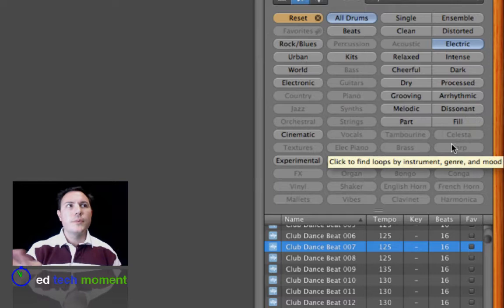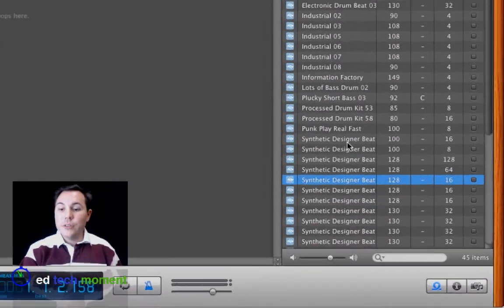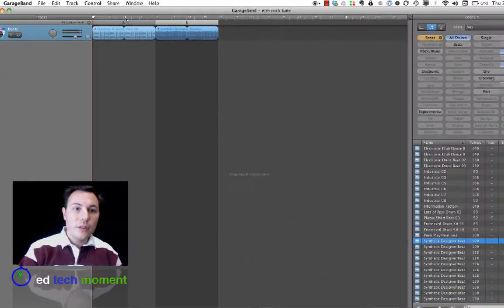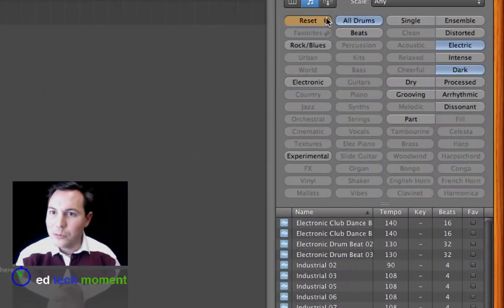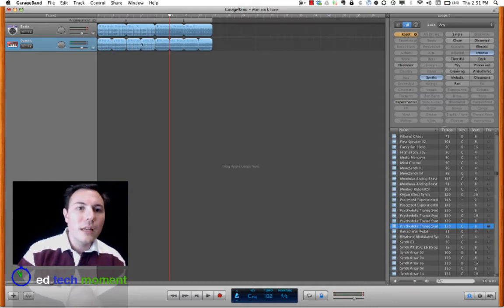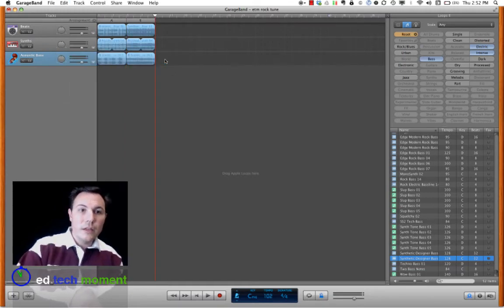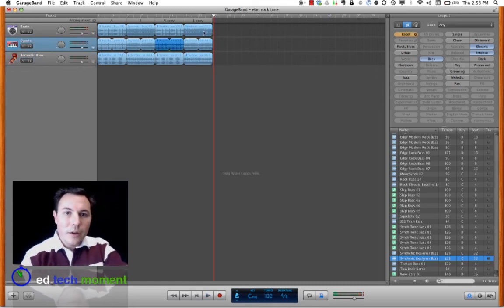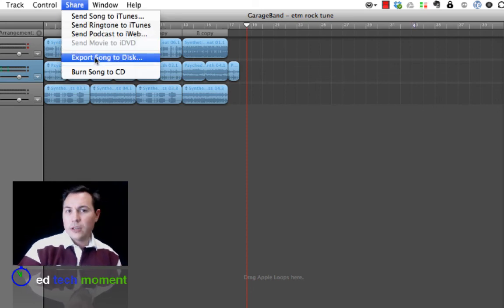Episode 44: GarageBand Loops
for more classroom technology tutorials like this one. This episode continues to introduce you to GarageBand, a music editing program that comes with every Apple computer. Follow this workflow to learn GarageBand yourself, or to introduce your students to the software. Learn how to add loops, how to control the song form with the Arrangement track, and how to export the file as a high quality mp3.